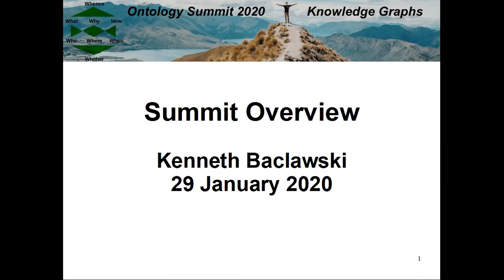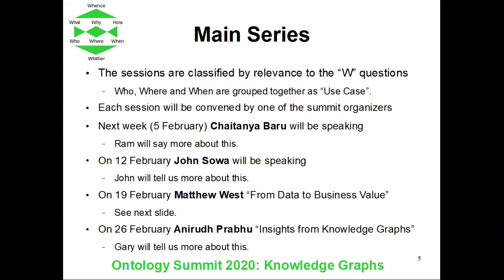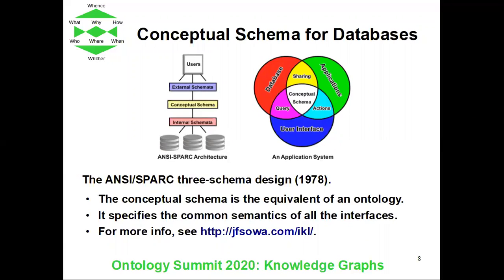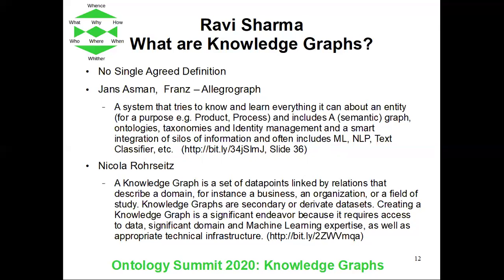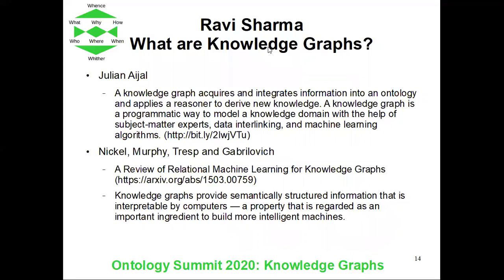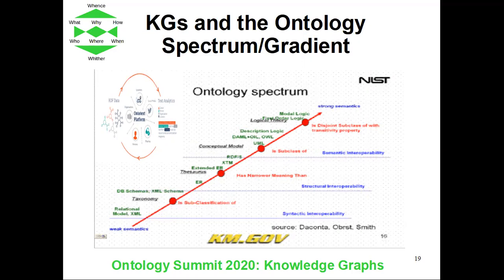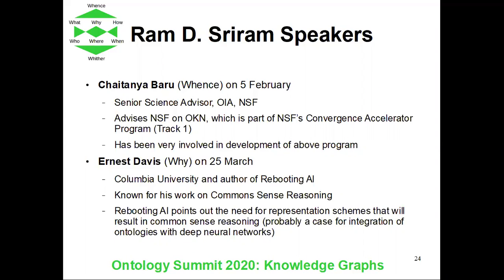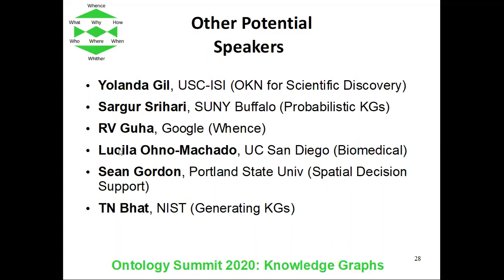Introduction and Overview of the Ontology Summit 2020: Knowledge Graphs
Introduces the Ontology Summit 2020: Knowledge Graphs.  The sessions will be held from January to June of 2020.  The overview featured presentations by Kenneth Baclawski, John Sowa, Ravi Sharma, Gary Berg-Cross, Ram D. Sriram, and Janet Singer.